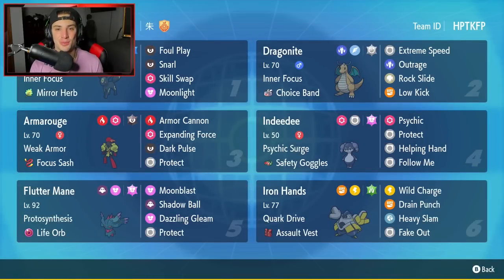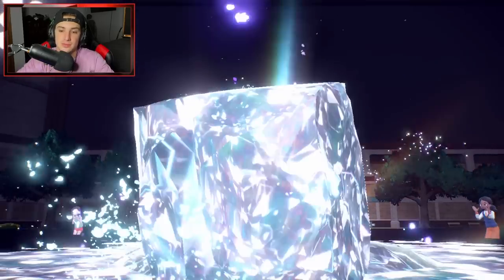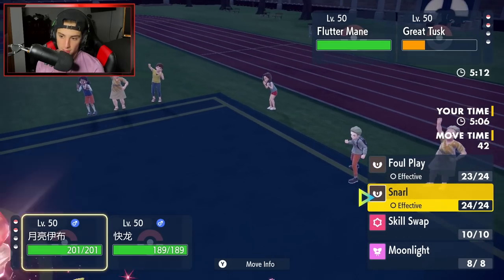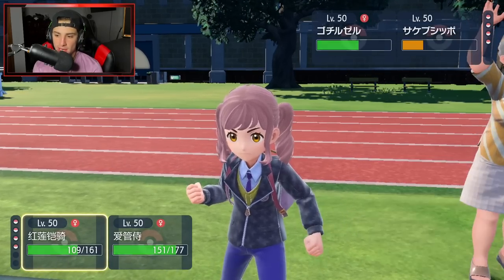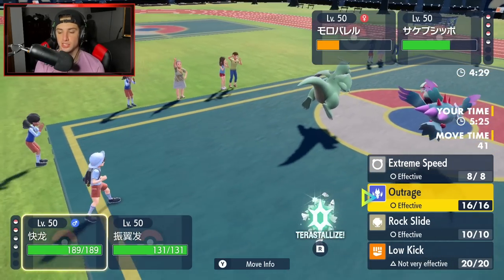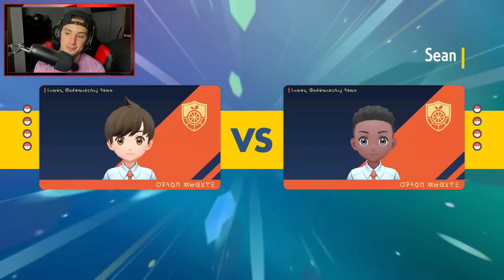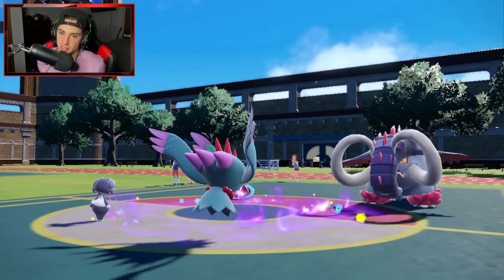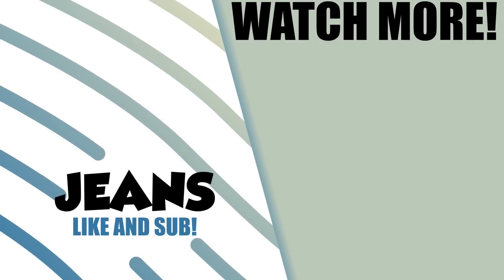RANK 1 UMBREON Series 2 Team! - Pokémon Scarlet & Violet Competitive Ranked Double Battles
Rental Code: HPTKFP

Rank 1 Umbreon Series 2 Team That We Use for Ranked Battles in Pokémon Scarlet and Violet!

GAME INFO
Name: Pokémon Scarlet and Violet
Developer: Game Freak
Publisher: The Pokémon Company, Nintendo
Platforms: Nintendo Switch
Release Date: November 18, 2022